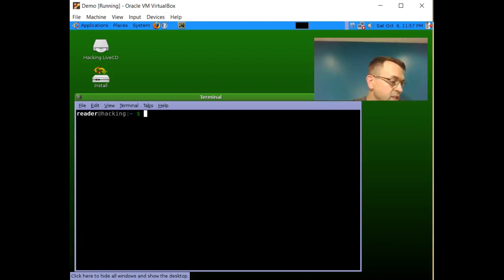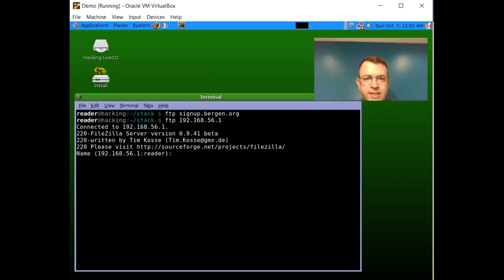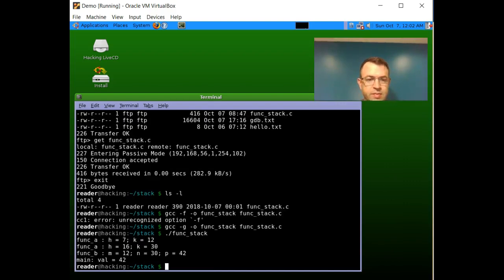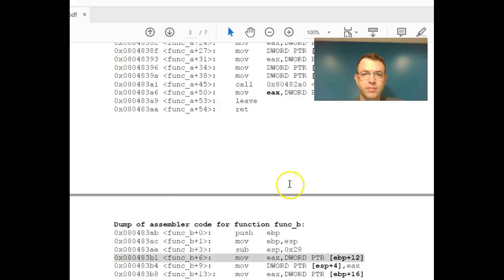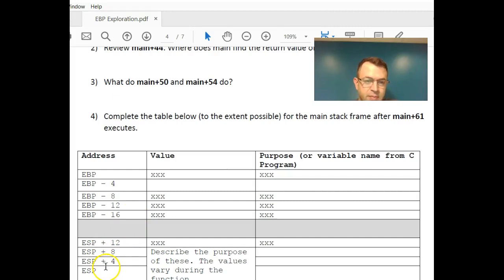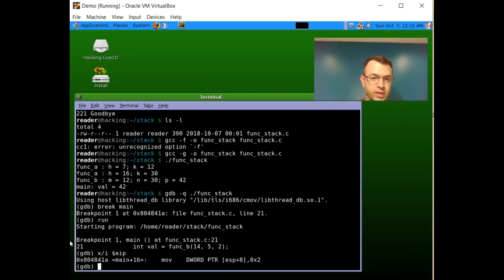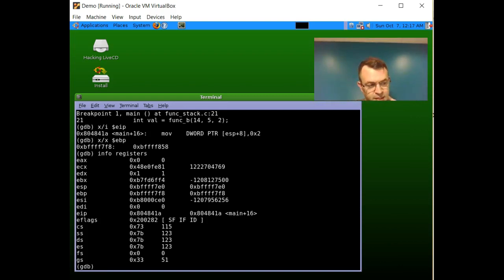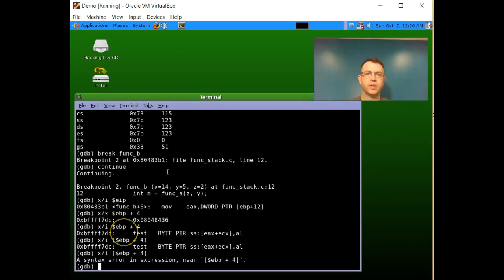Base Pointer Exploration